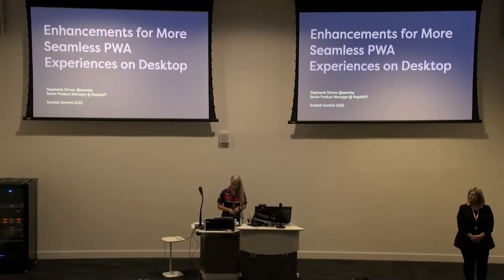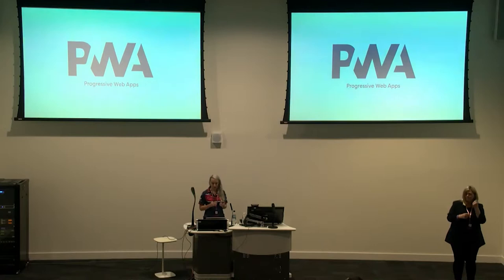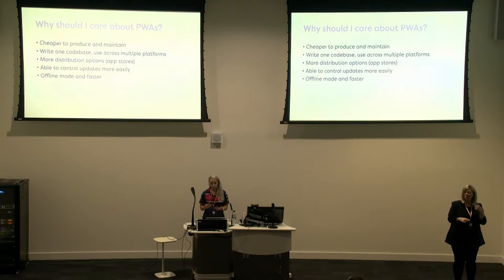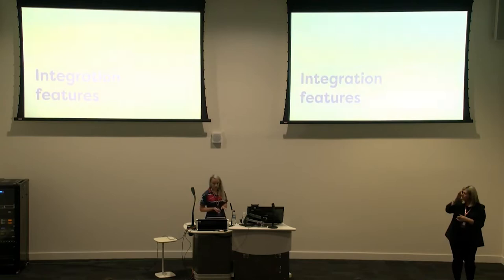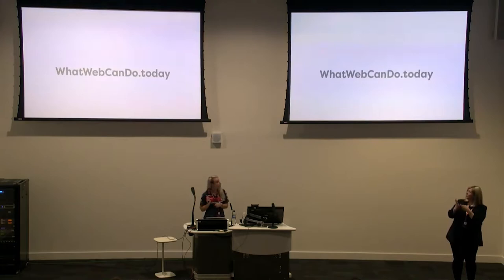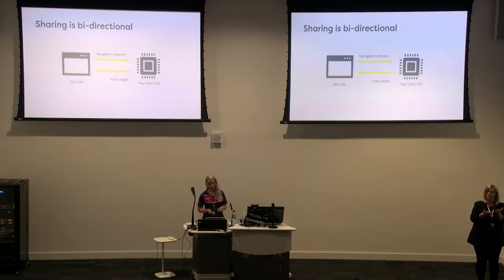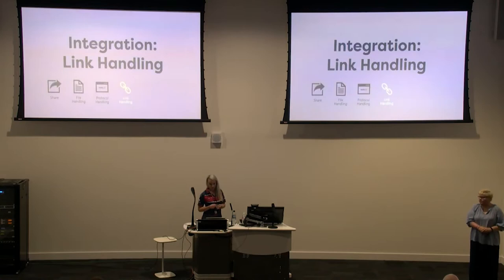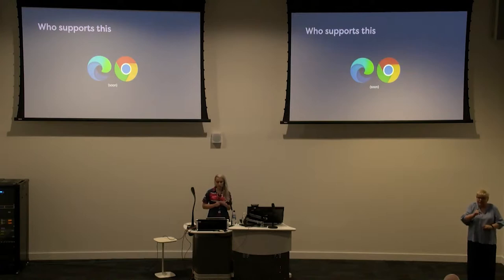Scottish Summit 2022 - Stephanie Stimac - Enhancements for More Seamless PWA Experiences on Desktop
Progressive Web App technologies provide developers an opportunity to build cross-platform web applications using one codebase with modern web technologies. Because of these web technologies, PWAs can behave like native applications without the headache of having to write multiple codebases to ship the same app across platforms.

PWA APIs have come a long way since the introduction of things like Service Worker and Push notifications. In this talk, I'll go over the new APIs, such as Windows Control Overlay and PWAs as URL Handlers, that are currently in development in standards groups or that are being shipped in browsers that continue to provide deeper functionality and integration with operating systems for an even richer, native-like experience with web technologies.